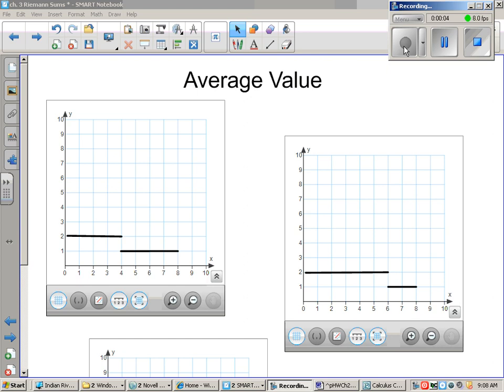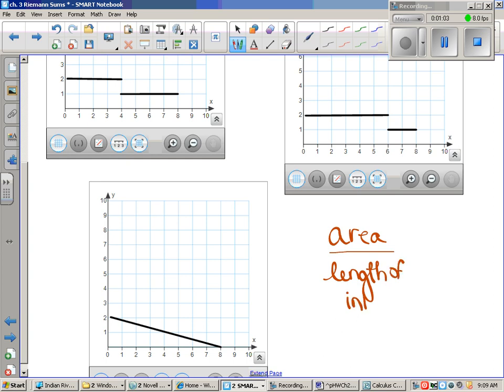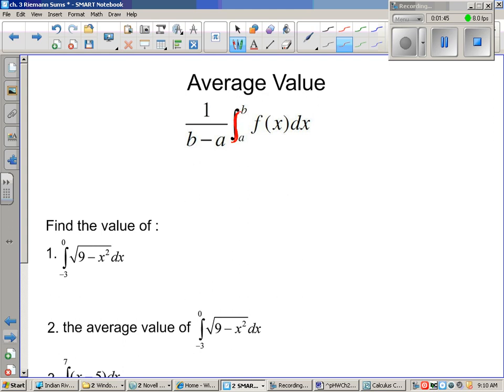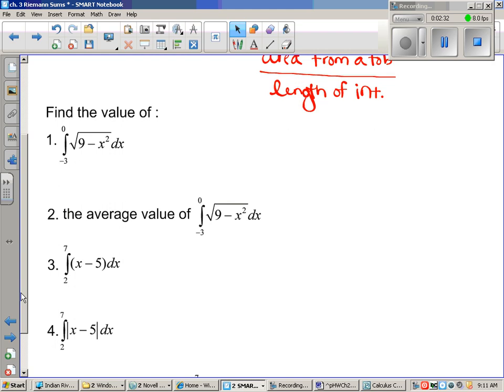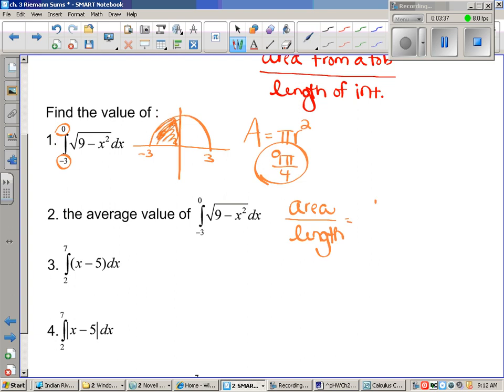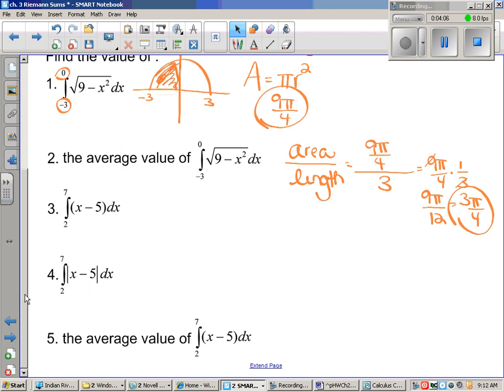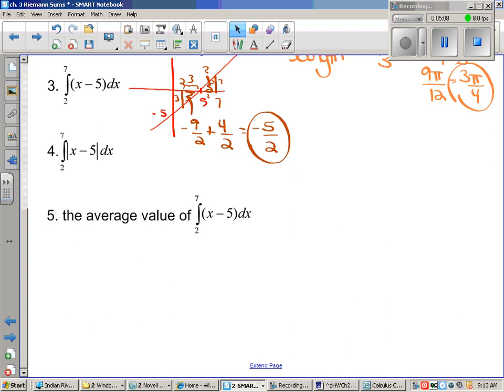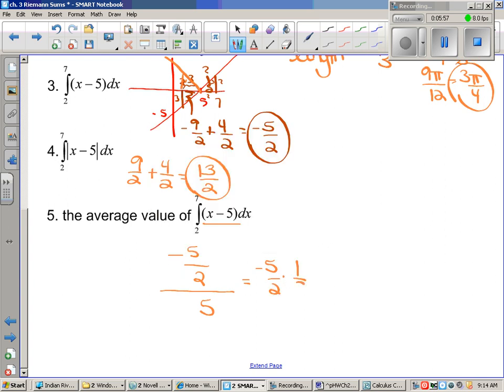C 3 3 Average Value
This takes average value a step further. What do you do when it isn't just straight lines? How does average value relate to area or Riemann sums?